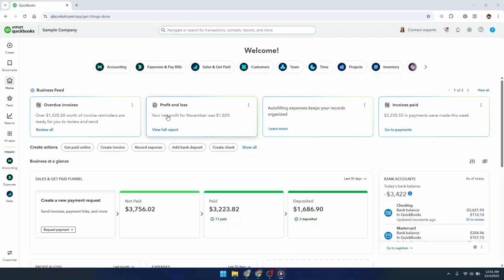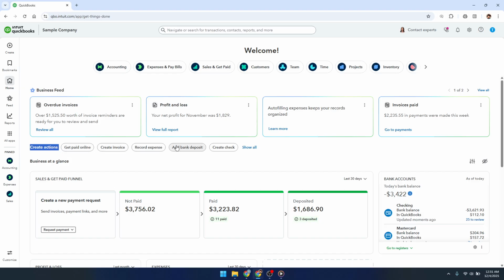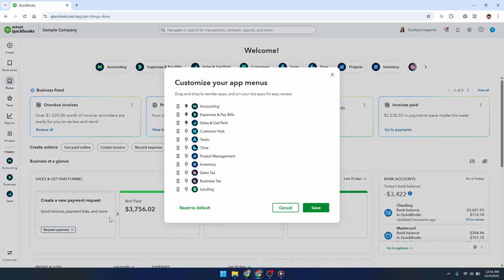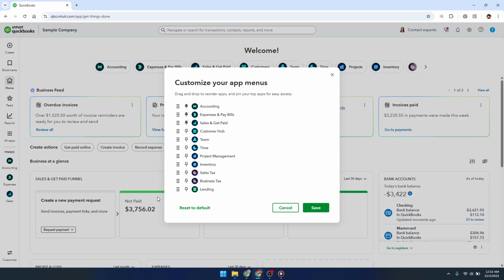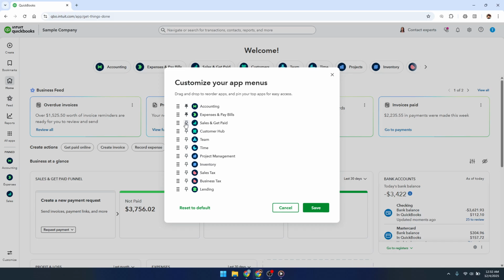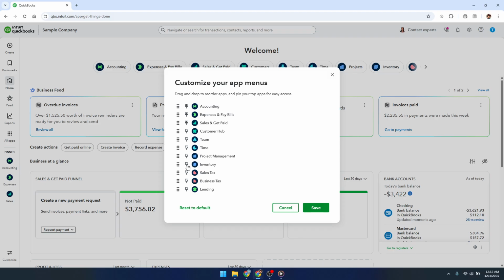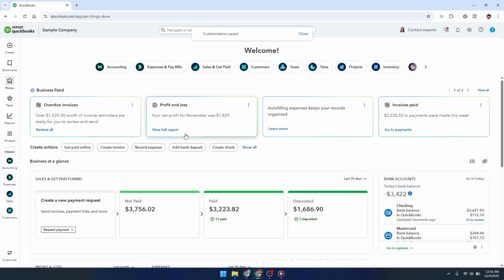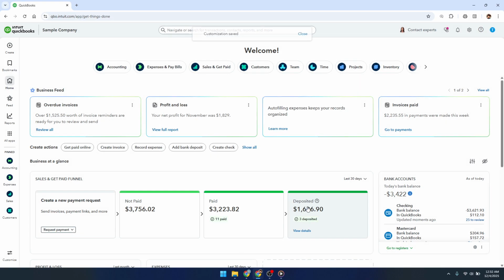How To Customize Your Menu View In QuickBooks Online [2026 Guide]